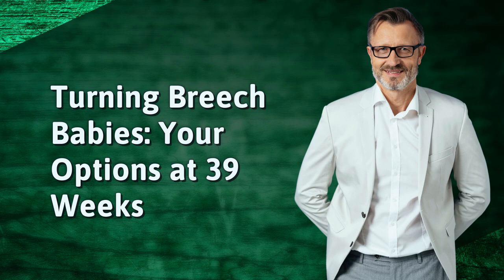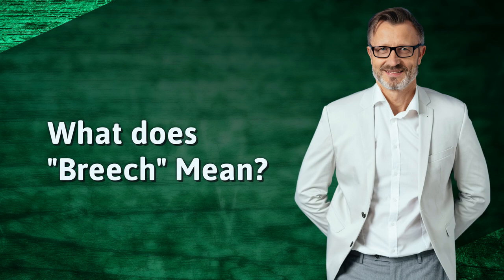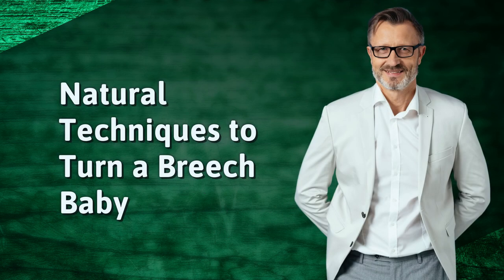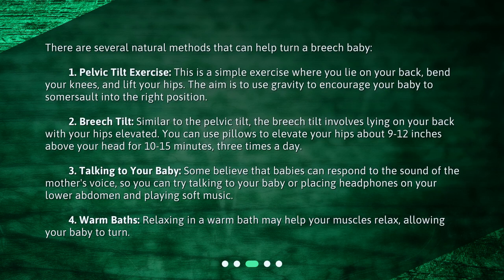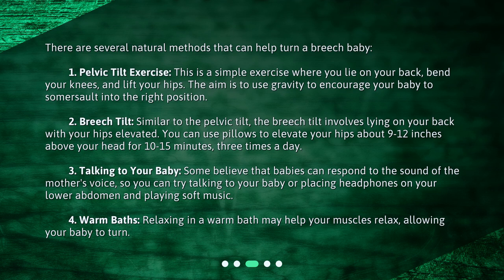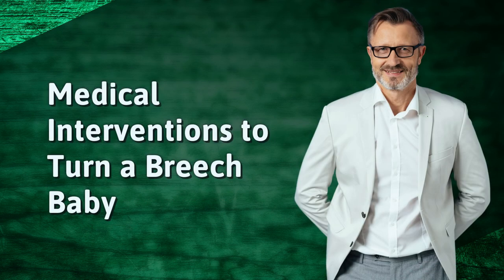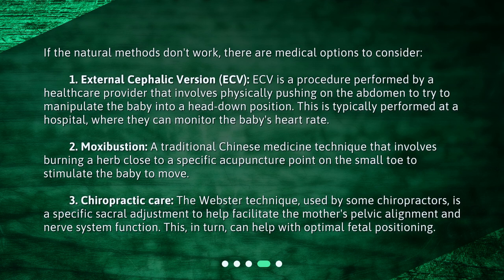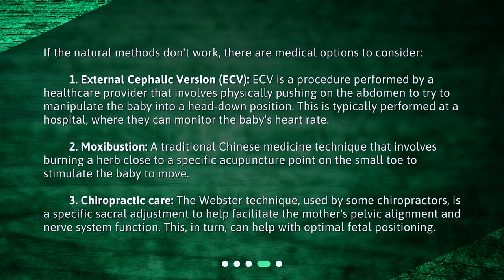Turning Breech Babies: Your Options at 39 Weeks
What are the options for encouraging a breech baby to turn before delivery at 39 weeks? • Is your baby in breech position? Don't worry, we've got you covered! In this video, we'll discuss natural and medical options to encourage your baby to turn before delivery at 39 weeks. From pelvic tilt exercises to external cephalic version, we'll cover it all. Say goodbye to the worries and hello to a smooth delivery!

00:00 • Turning Breech Babies: Your Options at 39 Weeks
00:21 • What does "Breech" Mean?
00:51 • Natural Techniques to Turn a Breech Baby
01:48 • Medical Interventions to Turn a Breech Baby